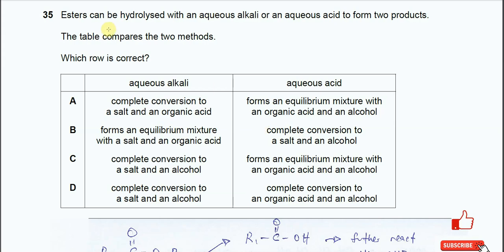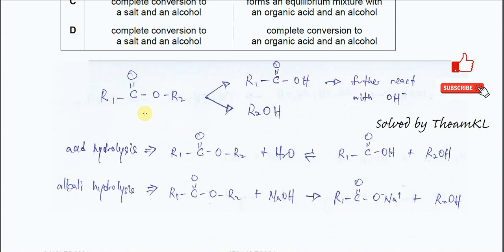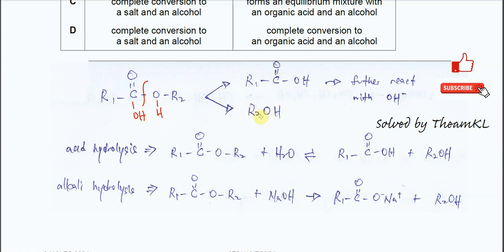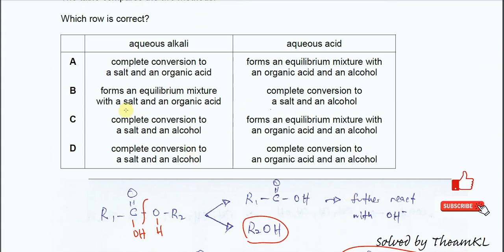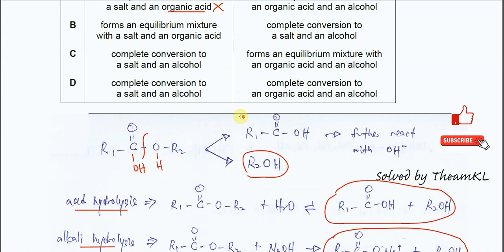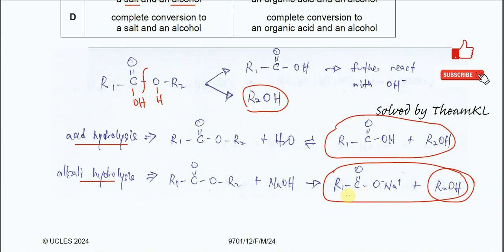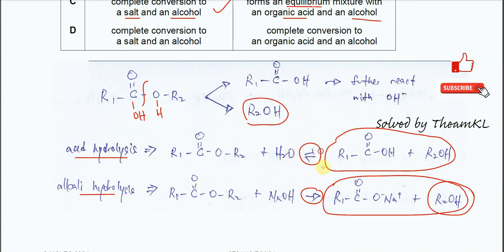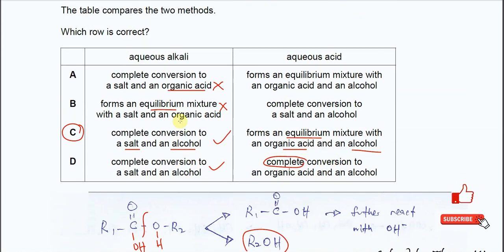9701/12/F/M/24/Q35 Cambridge International AS Level Chemistry February/March 2024 Paper 12 Q35